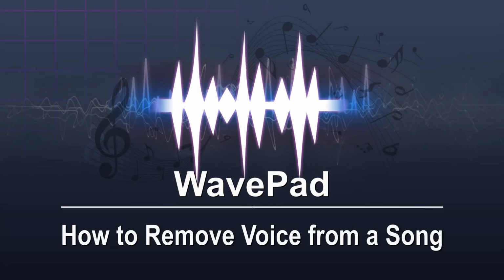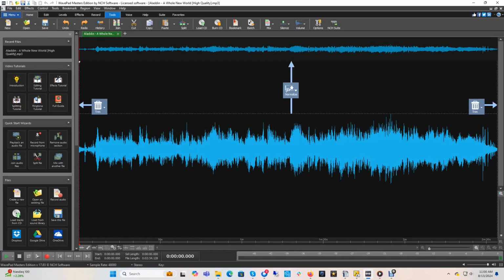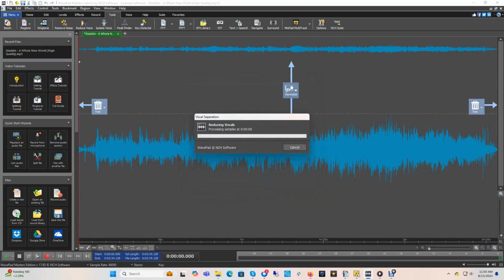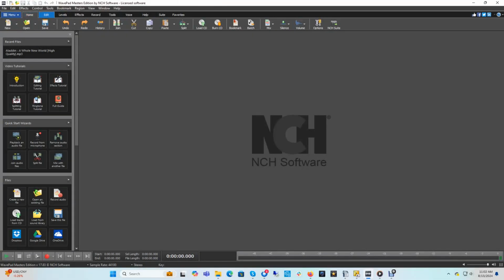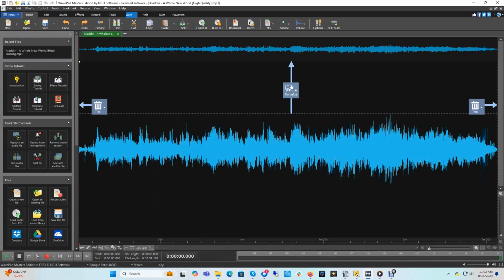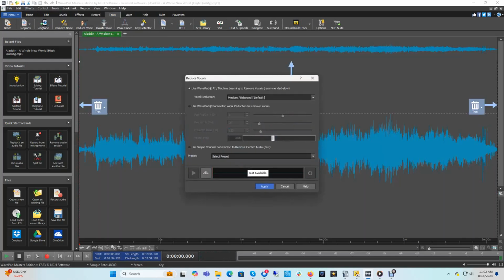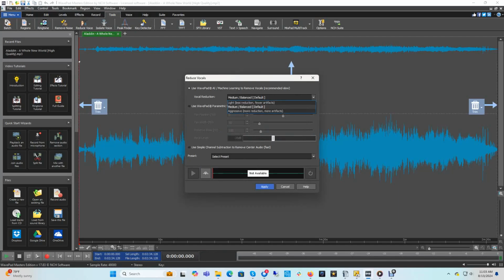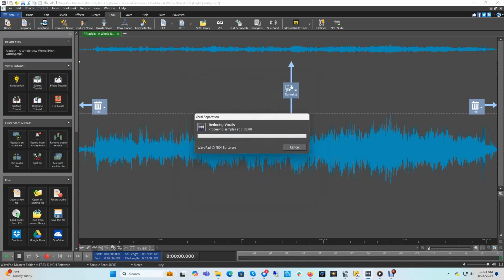How to Remove Vocals from Any Song | WavePad Audio Editing Tutorial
This tutorial will show you how to remove vocals from a song with WavePad Audio Editor.

To remove voice from a song, load your audio track into WavePad. Open the
Tools menu and select Reduce Voice. Click apply, it’s that easy!

To remove voice from a song and turn it into your own karaoke track, first
load your song into WavePad by clicking on the Open button in the toolbar.
Once your audio file is open, select the Reduce Voice feature and choose
your preferred setting.

The Light setting will leave fewer artifacts (noise) but will reduce the
voice less, the Aggressive setting will remove more voice but may leave more
artifacts. Try the Medium / Balanced option for best results. Once you have
chosen your preferred reduction option, click on Apply and WavePad will
process the audio using our AI/Machine Learning voice reduction feature.

You can now play your song and sing along or save the voice reduced track
in your preferred format for later use.